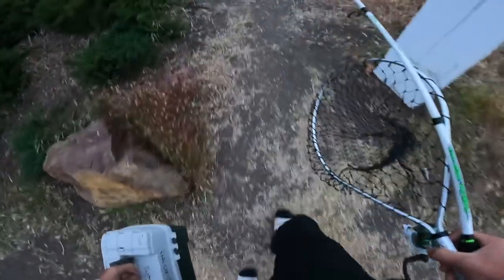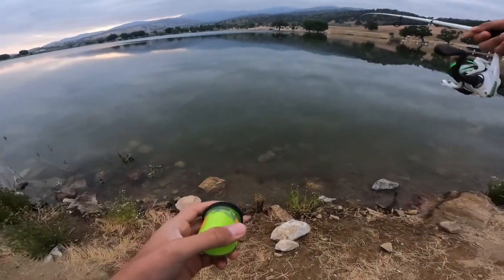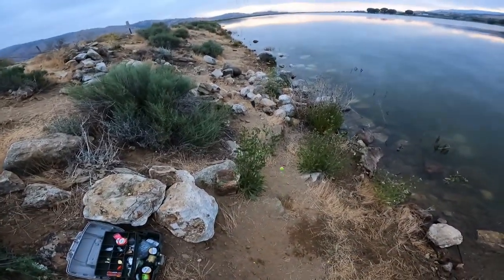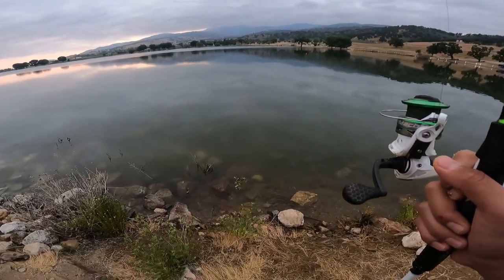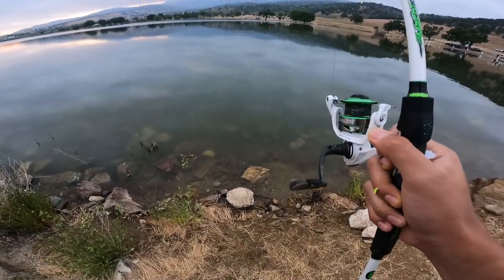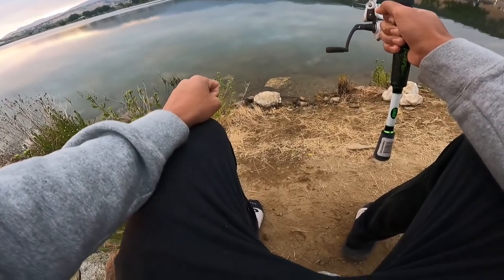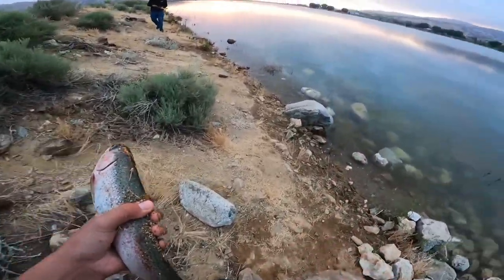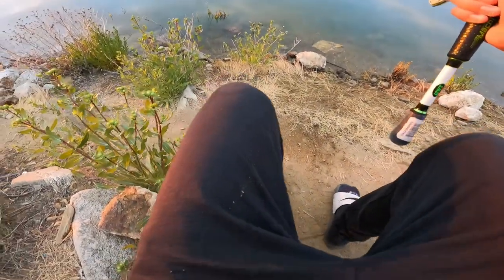FISHING at BRITE LAKE CA!!!!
Today me and my dad went fishing at Brite Lake in my little town, Tehachapi. Despite only catching 1 fish, I had a great time and enjoyed my time fishing!!!